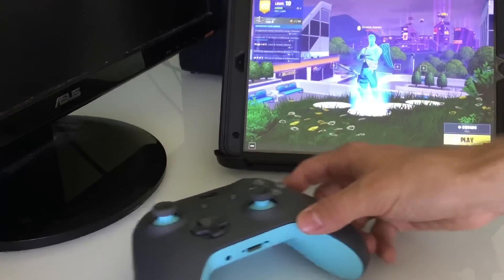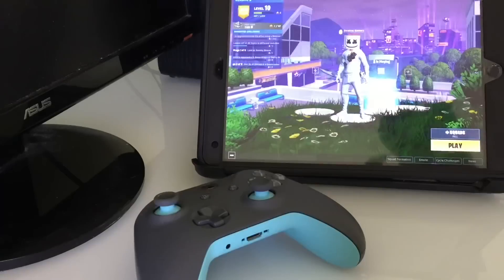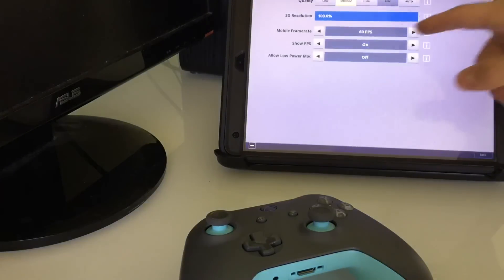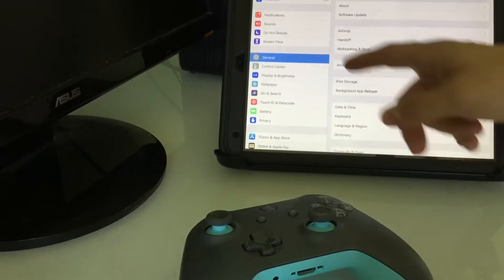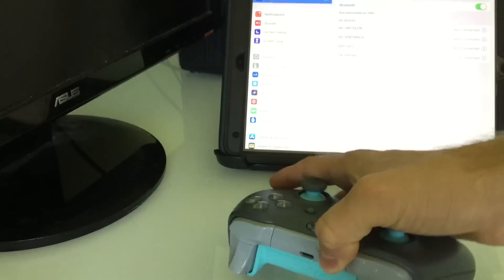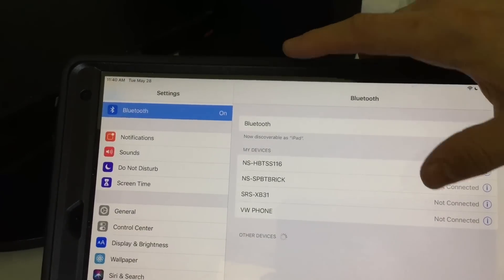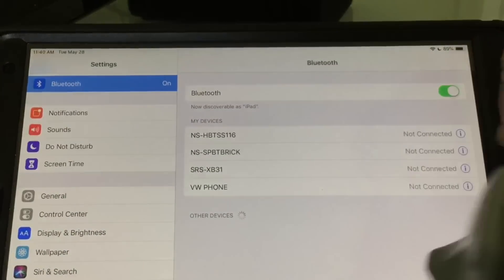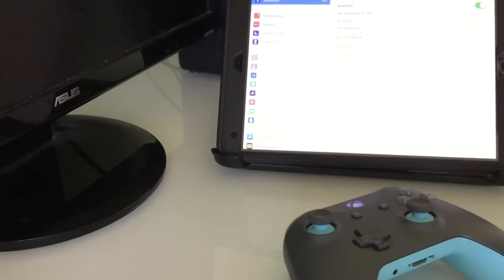Can you use an Xbox Controller For Fortnite Mobile? 2019 iOS Version Only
Can you use an Xbox One Controller for Fortnite Mobile?
Can you connect an Xbox Controller to iPad with Bluetooth?
Does an Xbox Controller work with Fortnite Mobile?
It’s an honest question and I extensively test it with the Bluetooth Function of the Xbox One Controller and iPad Pro.

Channel Intro/Outro:
Alex Ariete - Location 15